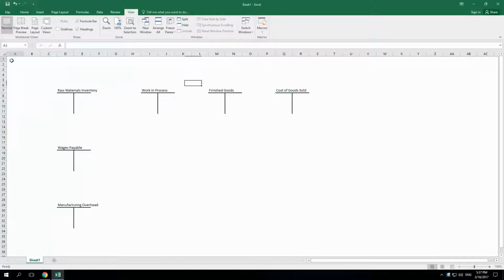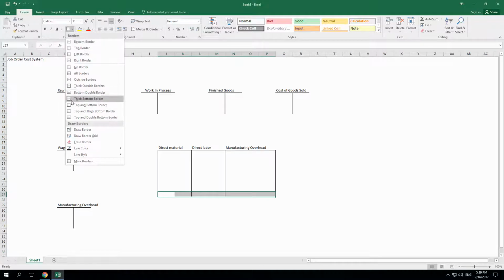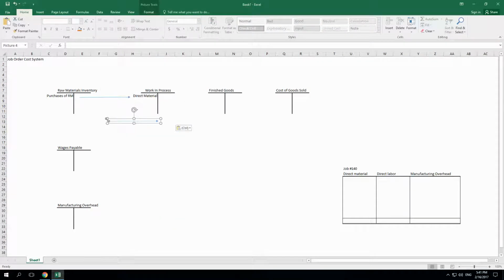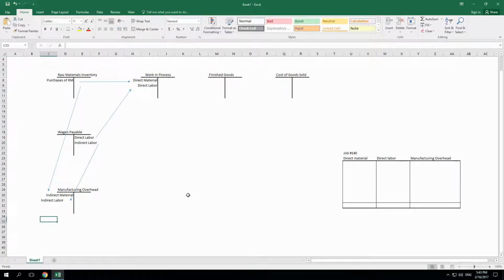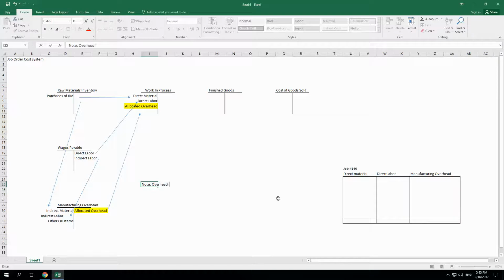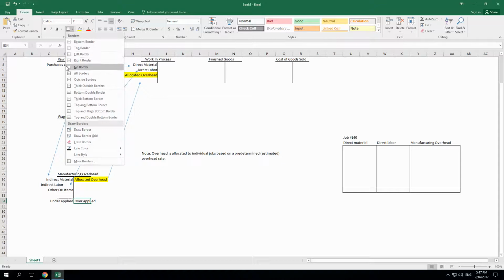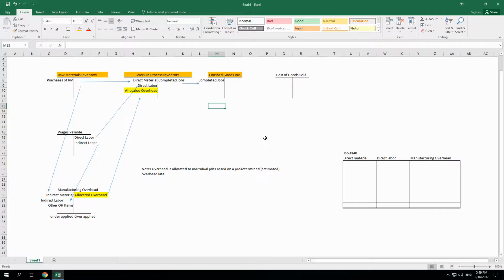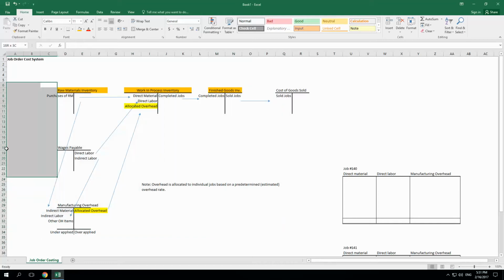Job Order Cost System